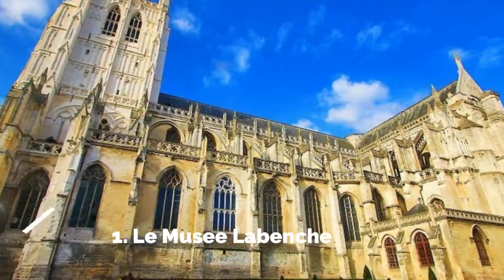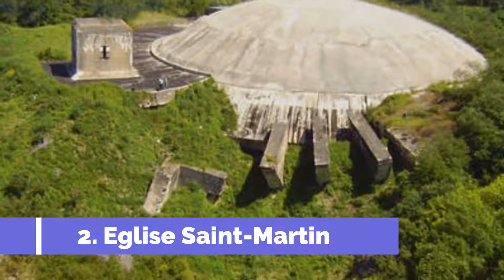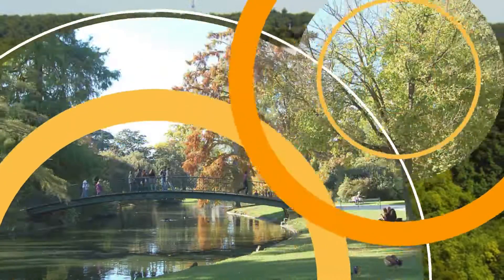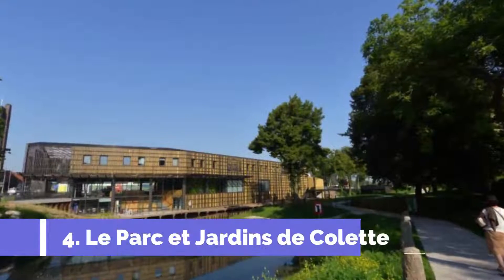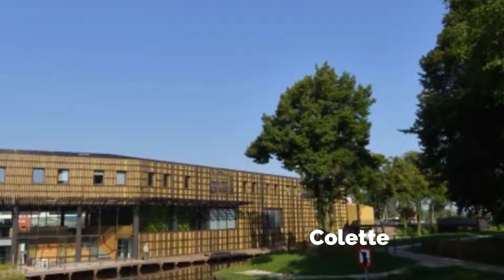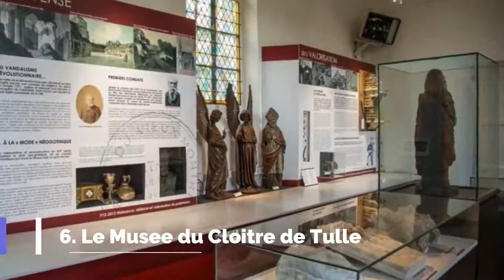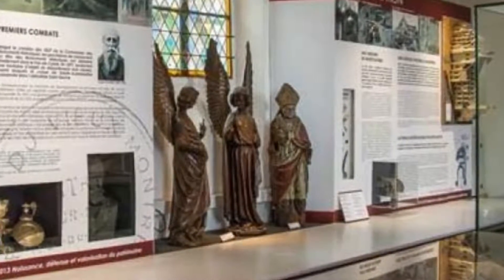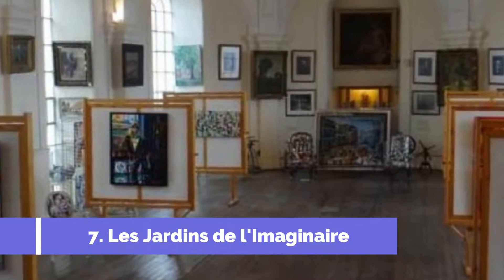Top 10 Best Tourist Places to Visit in Saint-Omer | France - English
Saint-Omer is one of the biggest tourist attractions in France having many best places in Saint-Omer. So to help you figure out the places you need to try, we've gathered up a bucket list of the best Places in Saint-Omer that you won't regret going to.

There are many beautiful places in Saint-Omer. France has some of the best places in Saint-Omer. We collected data on the top 10 places to visit in Saint-Omer. There are many famous places in Saint-Omer and some of them are beautiful places in Saint-Omer. People from all over France love these Saint-Omer beautiful places which are also Saint-Omer famous places. In this video, we will show you the beautiful places to visit in Saint-Omer.